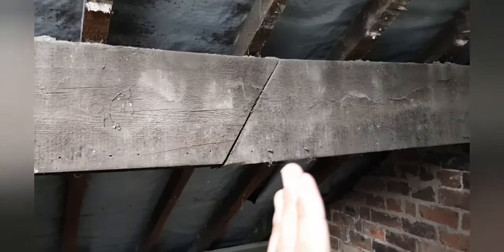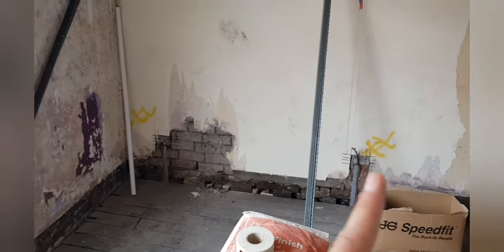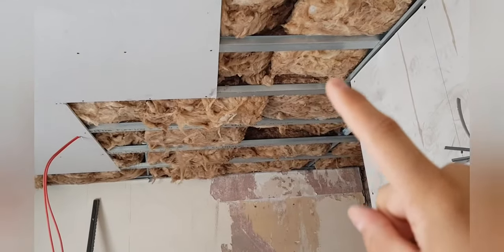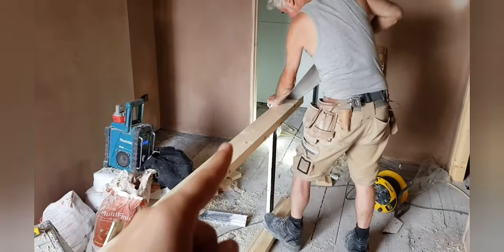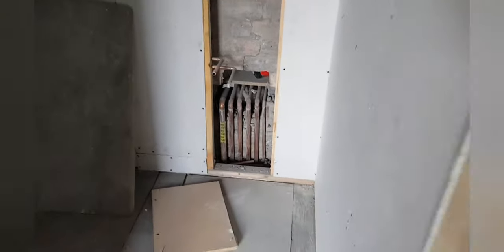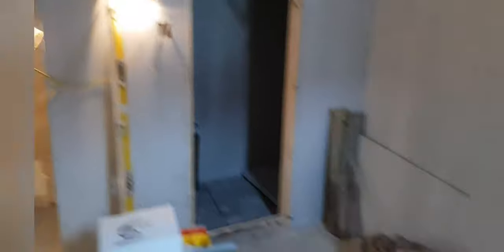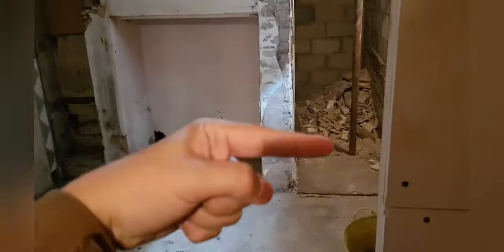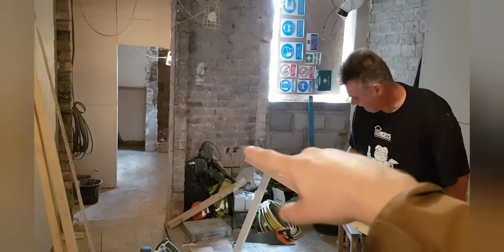2 flats to 6 bed all ensuite HMO - 2nd fix & plastering started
2 flats being converted to a 6 bed all ensuite of 4 stories from basement to loft

FOR MORE PROPERTY INVESTMENT AND DEVELOPMENT INFORMATION!

Thanks for checking out our video! No nonsense, factual property investment and development information from active property developer John Colclough, directors of Pegasus Property Group.

John also run an exclusive group for property developers and investors called HOMIES . If you would like to find out more information, or join HOMIES you can do so here: